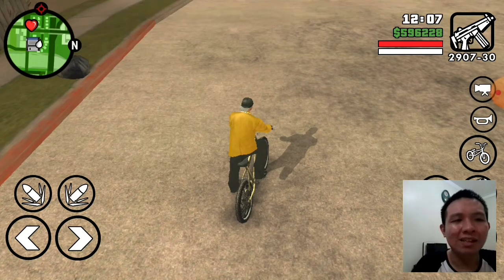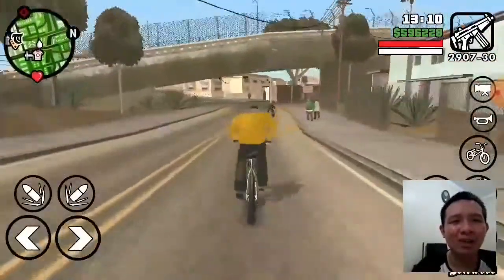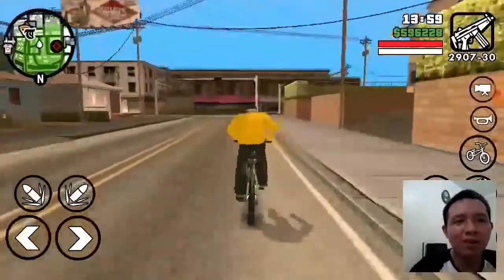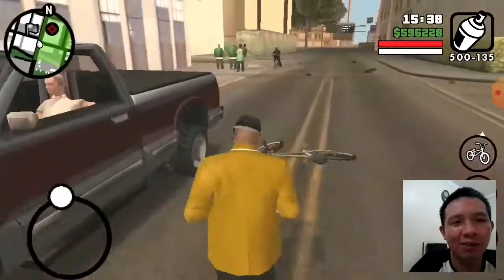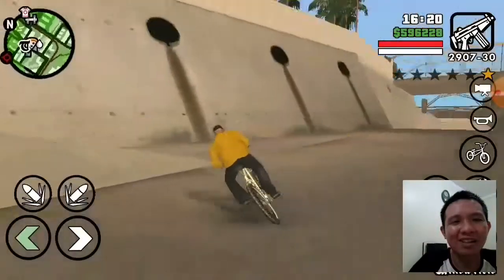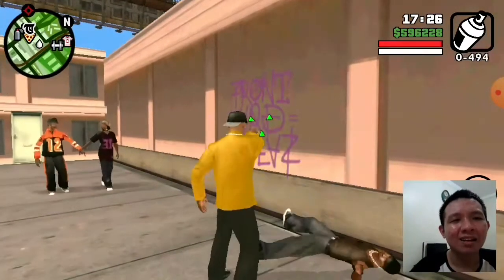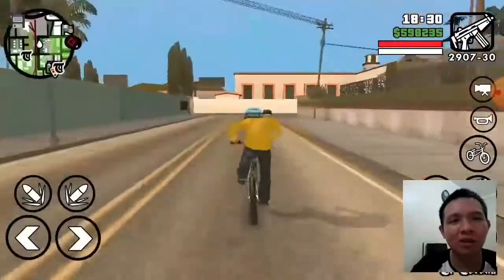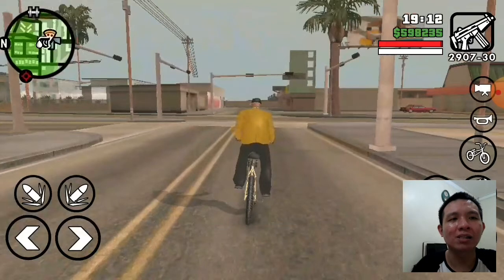Grand Theft Auto San Andreas Android 100% Walkthrough | Spray Tags 7-20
Please Support On My 2nd Channel For Update Vlogs Members:

++ Cabberar Vlogs++

So stay updated follow me on

++Here is the notify winner++

Their is none members

What's going on everybody i hope you all doing awesome!! And yes members welcome to my new video last time we are finished off that firefighter mission and now going to do some spray tags of the location because we need to complete all the location there!! So as always Stay Awesome, Stay YouTube, Be Safe, Be Positive!!!